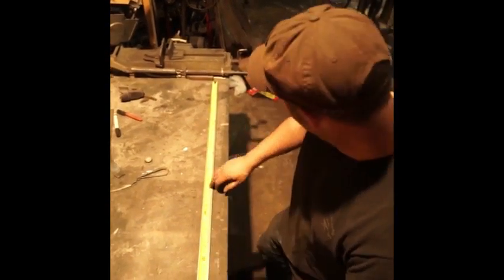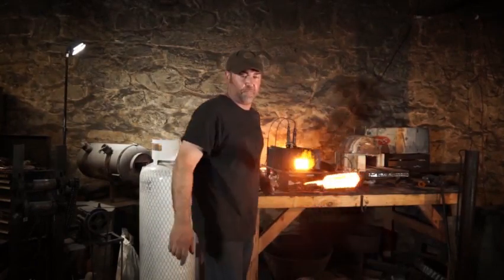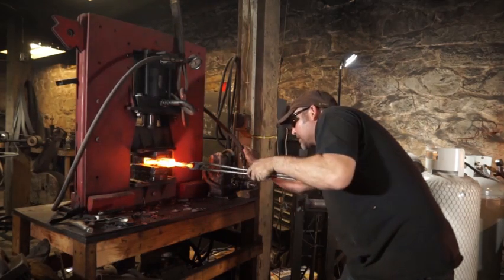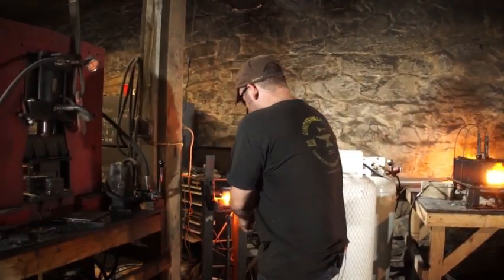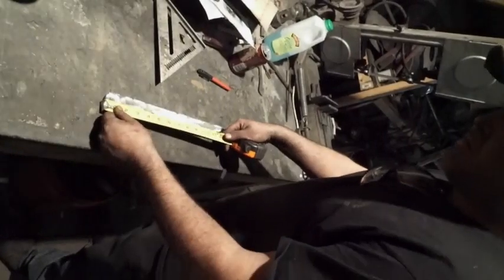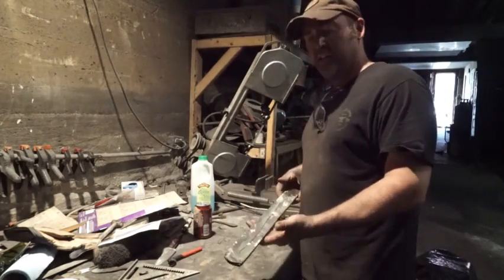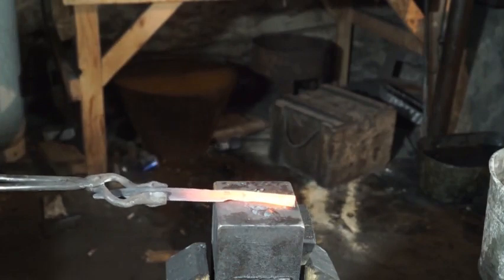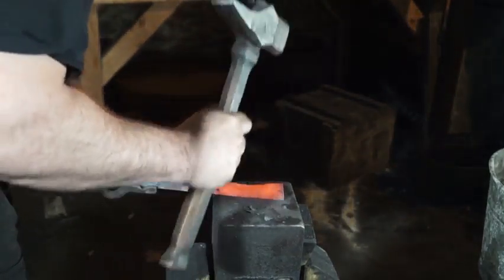Forging a Damascus knife.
A demonstration of forging a Damascus knife from 1084 and 15N20. This video was shot in 2 days at Underhill Forge in Manheim, PA. This is not an instructional video on how for forge your own, it is meant as a demonstration of some of the work that goes on here every day at the forge. We do weekend bladesmithing and blacksmithing classes throughout the year!